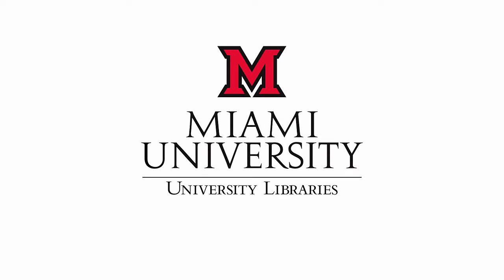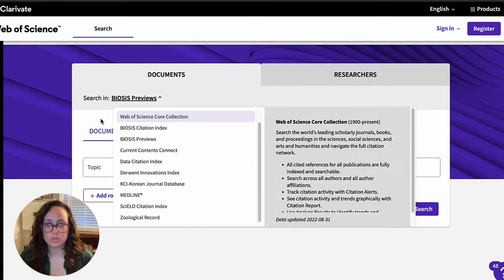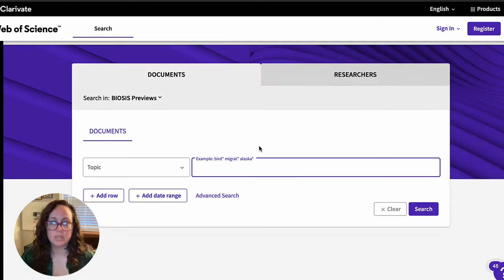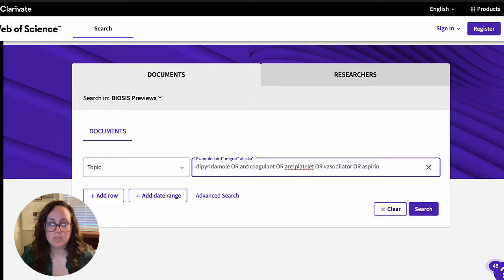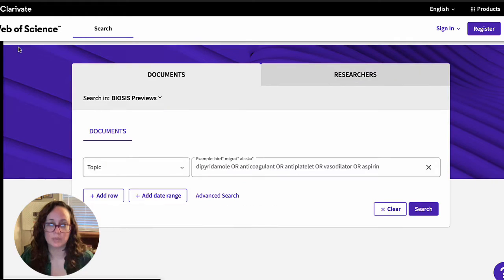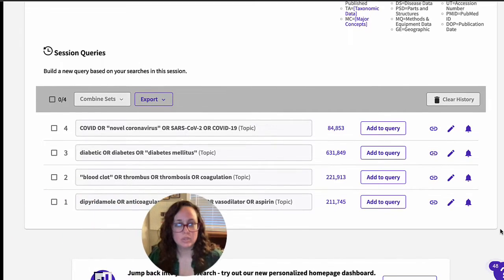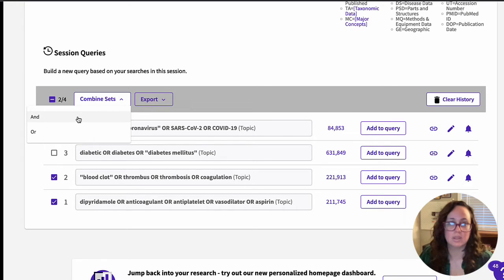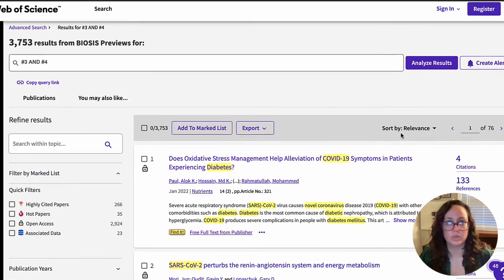How to Search: BIOSIS Previews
How to take the topic you've broken down and effectively search for relevant articles in BIOSIS Previews.